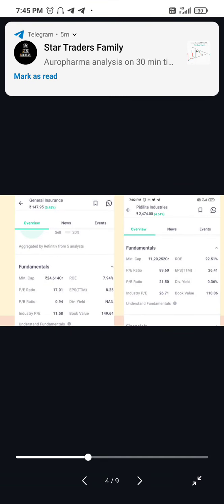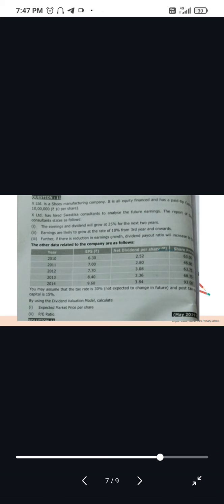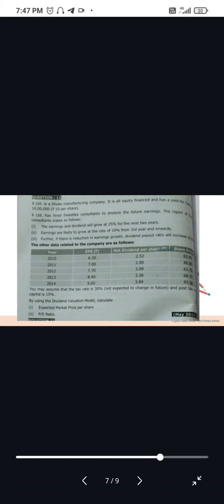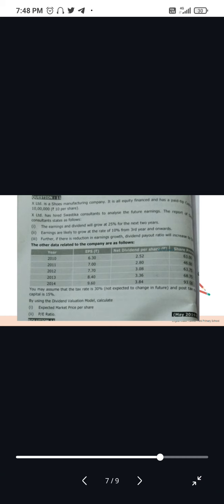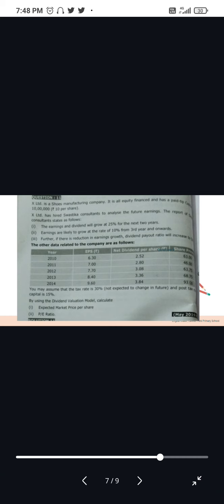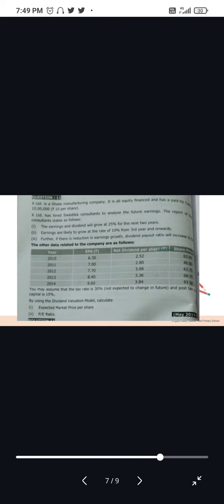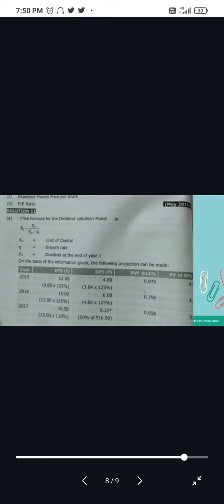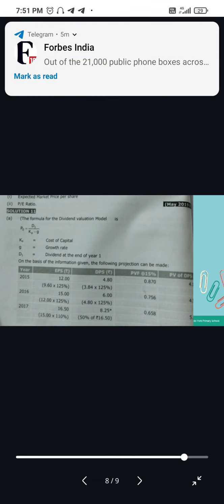what is profit book value ratio and profit sales ratio and sfm part -2